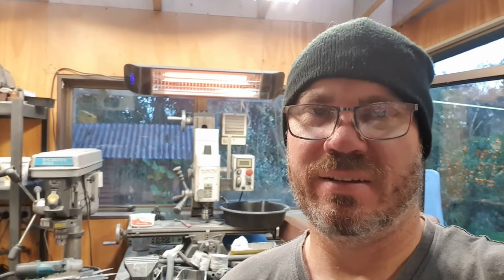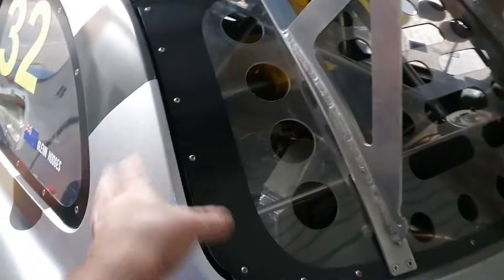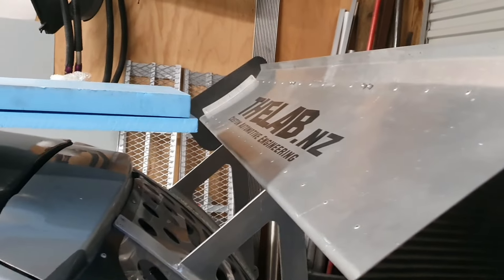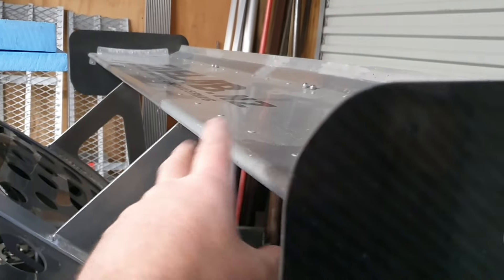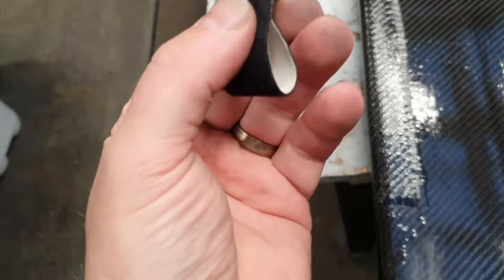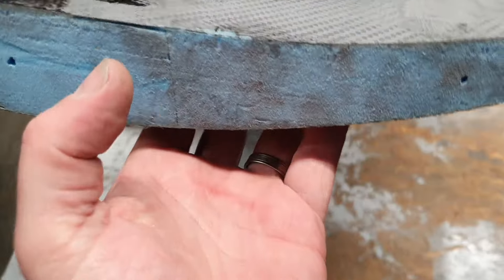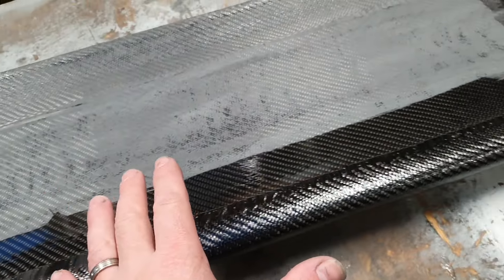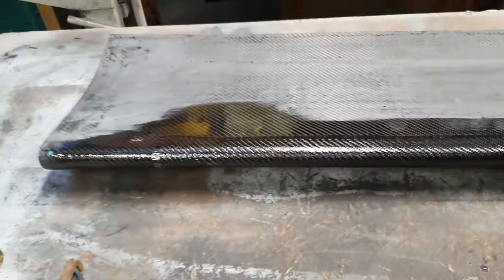Carbon fibre wing for the march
I found something I can chip away at while waiting for the hand to sort itself out! :D